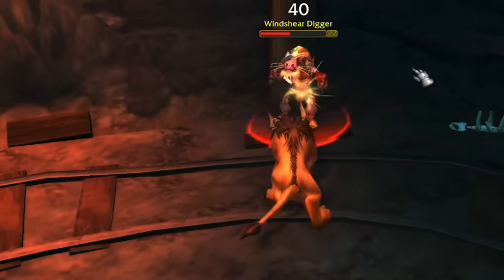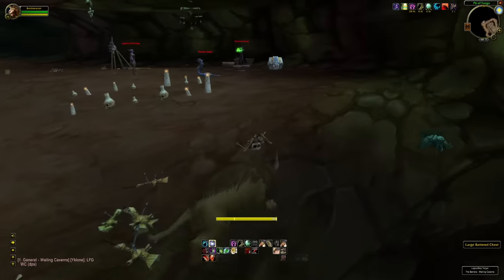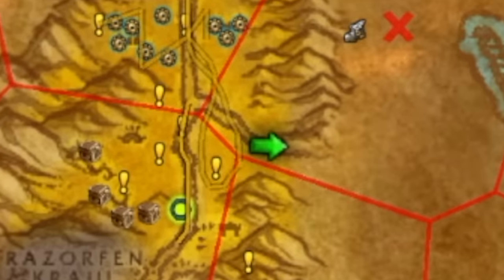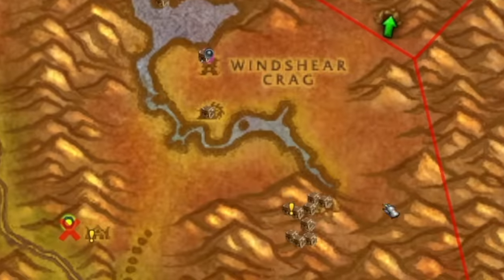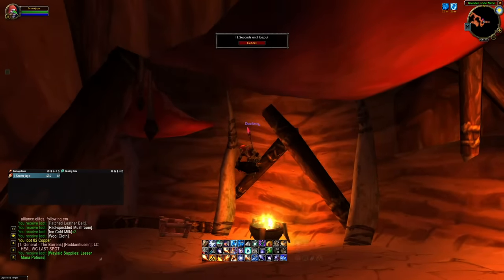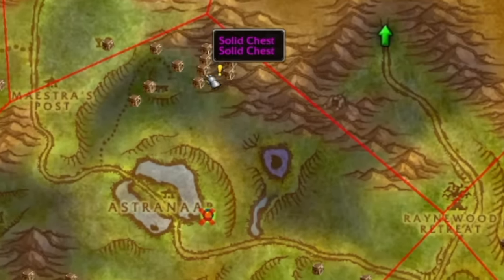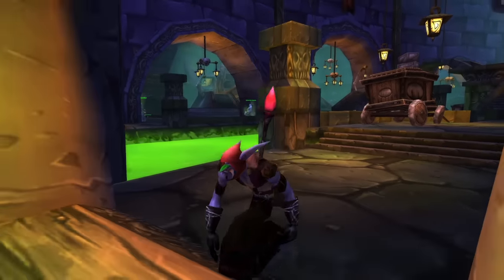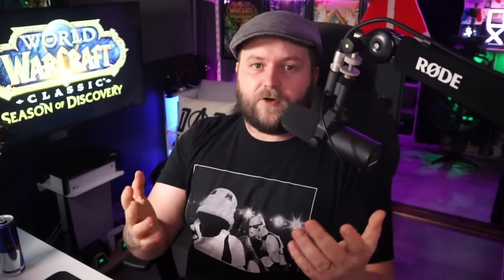Getting the reputation rune for all classes - The fastest way.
The Catacylsm Rested XP Guide is here now!